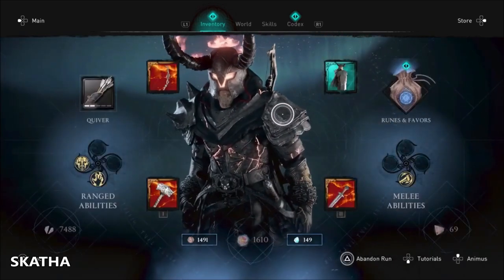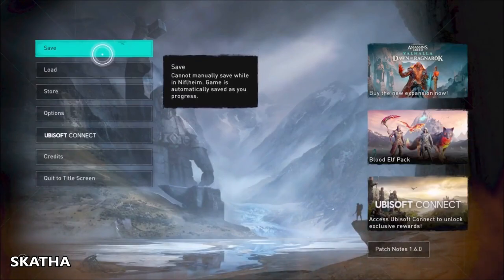Can you save in Forgotten Saga Dlc in Ac valhalla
So Can we save our game during Forgotten Saga dlc? well yes and no what i mean by this it is how you look at it (shown i nthe video) also in dawn of ragnarok dlc at least for me there have been more often a bug with odin powers making them last forever! Finally have you encountered Hervor the fallen shieldmaiden after completing the wholesome warrior quest? if so where you have seen here? what she asked from you and have you seen hervor in helheim (last area in forgotten saga)?

Join the channel and enjoy some perks only for you of the Channel:MRKP, DNA, Nika, Dennis, Arif, David W, Mehmet A, Tony, Meg Atron X, Leena, Kaacperr, Spider6418, Michael A.E & Sven E.K Thank you members you are the greatest 🙏

NEW ARMORY BUILDING & CUSTOMIZABLE LOADOUTS
Added the Armory building and loadout feature to the game.
Ravensthorpe has expanded! Construct the new Armory building and unlock up to five gear loadouts that you can display in your settlement and freely swap to from around the world.

The Armory can be built after upgrading Ravensthorpe to Level 3 and requires foreign cargo, which can be obtained in River Raids. Once built, it will function as your own personal gallery for the gear and weapons that have served you well in the various raids, assassinations, and adventures throughout your playtime.

Time to sound the horn and go a-Viking. New rewards are making their way to River Raids, including weapons and new customizable options for Eivor.

Gather your crew and prepare to bring back more resources to Ravensthorpe.

New item selection in Ac Valhalla, Live with Reda i hope new weapons new mounts how about you? also doing weekly with daily quests you will get 30/35 opals easy, also remember to check ubisoft connect time limited challenges for more extra opals that you can spend in-game.

Stamps:
00:00 - Is it possible to save in Niflheim dlc?
03:02 - Infinite Odin powers
03:56 - Hervor Encounters
06:45 - Outro

Streaming from console (playstation 4) using Playstation 3D pulse headset wired / connected to ps4 controller